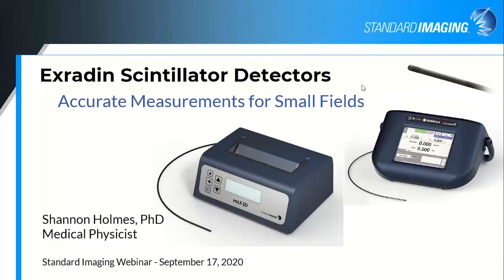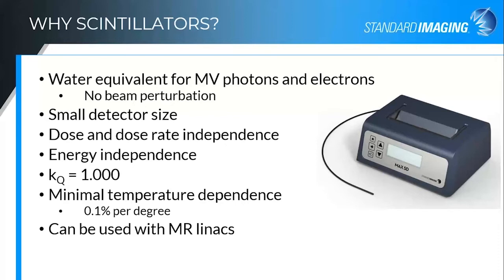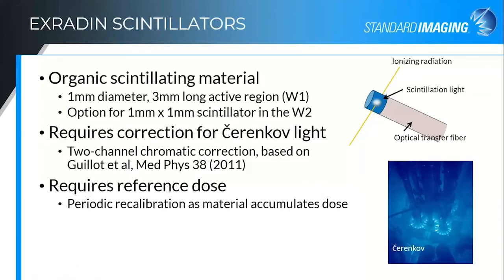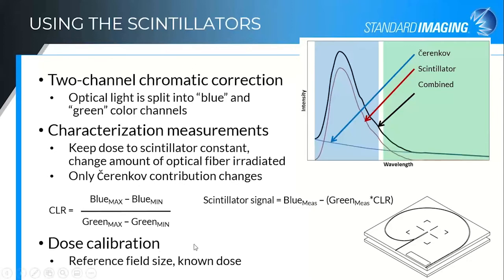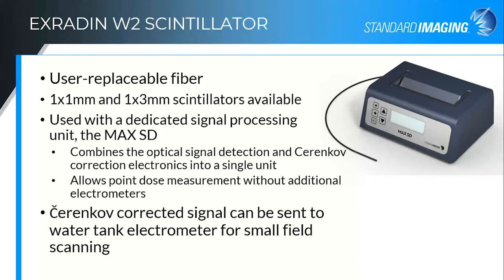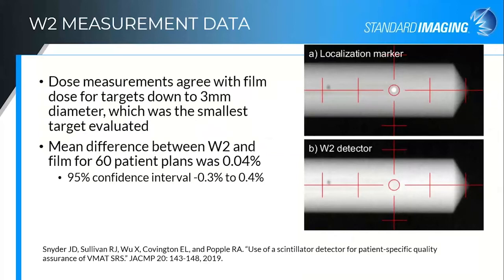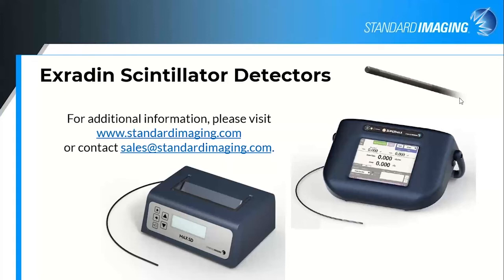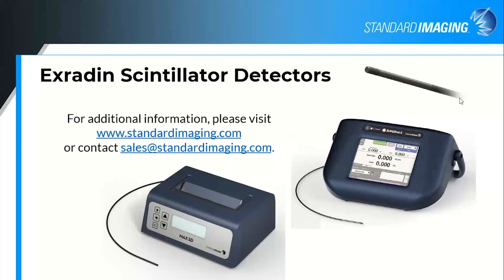Accurate Measurements of Small Fields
You’ve never been able to accurately measure fields this small. With a point of measurement as small as 1x1mm, get precise scans for small field profiles and depth doses. Learn how the Exradin W2 Scintillator is the optimal water equivalent detector without dependencies.